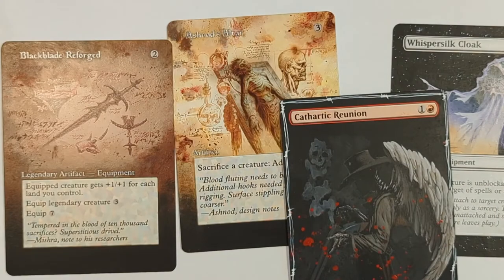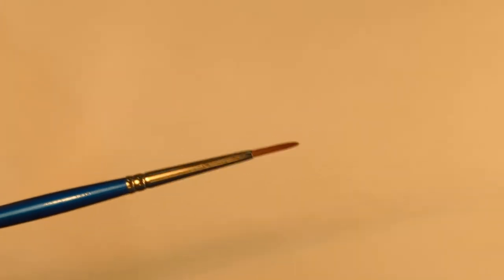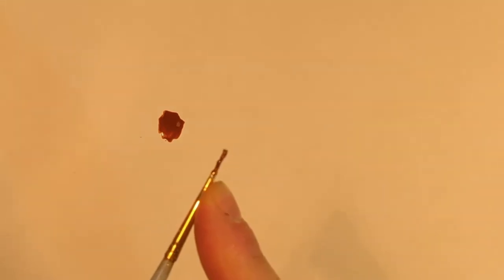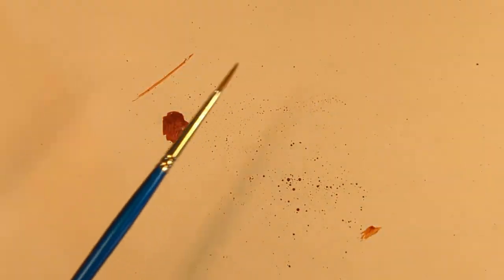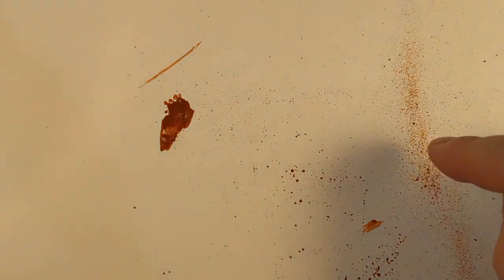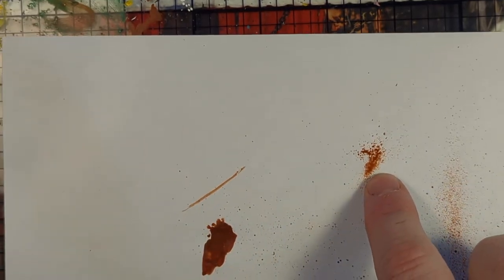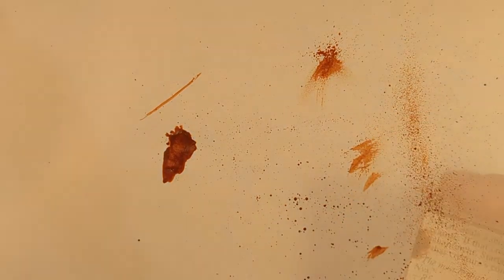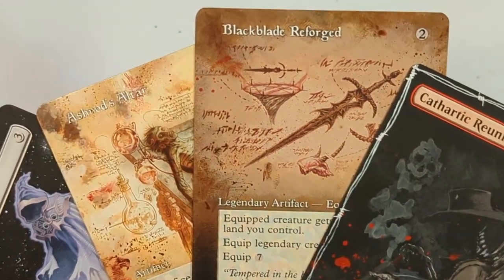10 Minute Splatter Painting MtG Alter Tutorial | CCO Podcast | EDH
Welcome back to the Commander Cookout altered art tutorial series. Your first and best step to learning how to alter Magic the Gathering cards.

for altered art card auctions EVERY THURSDAY AFTERNOON.

 - Follow @CCOPodcast and @CadPopCast on Twitter for the Alter of the Day.

Don't forget to catch Commander Cookout and Commander ad Populum on all podcasting platforms or right here on YouTube, every week!